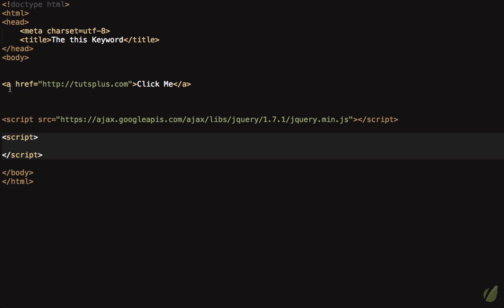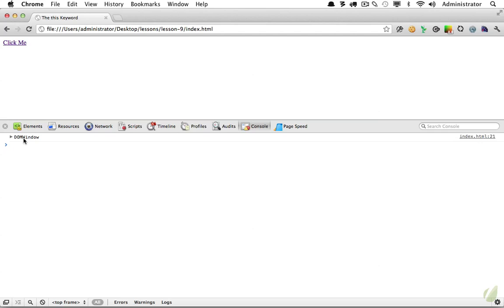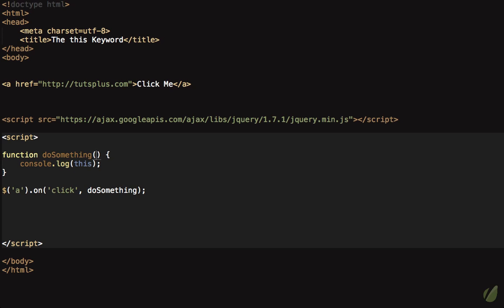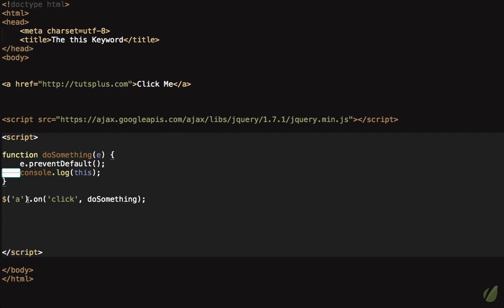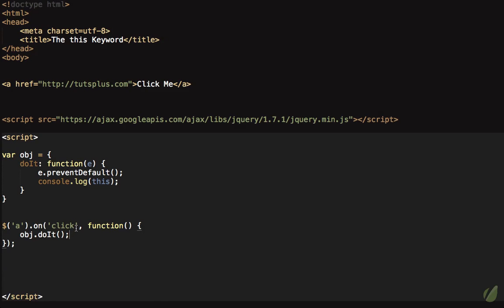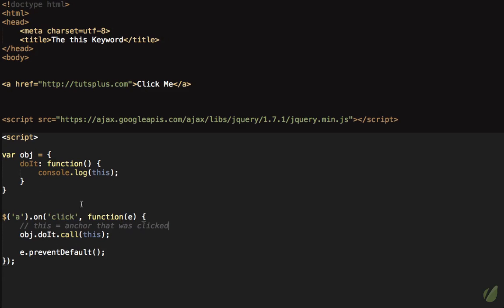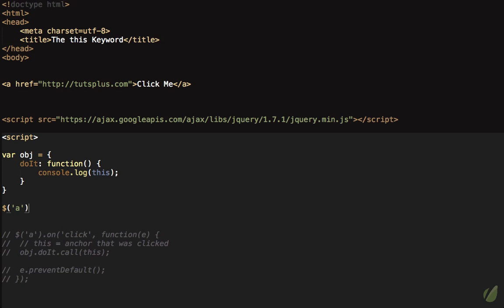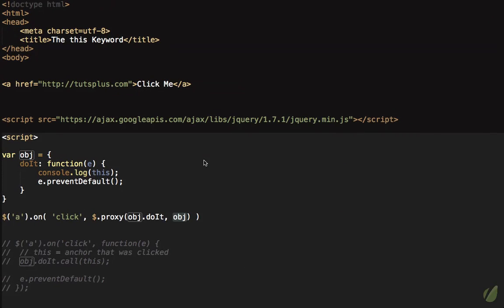Learn JQuery SQL 28 The this keyword